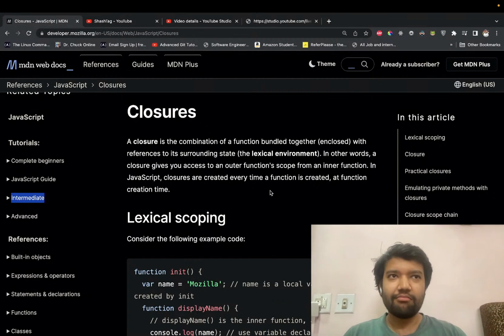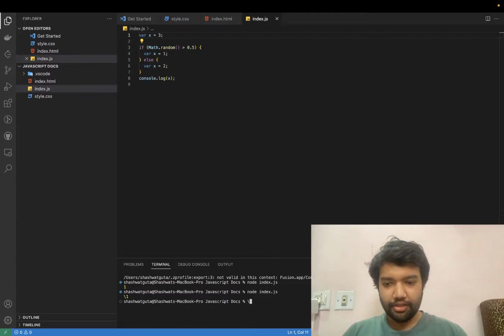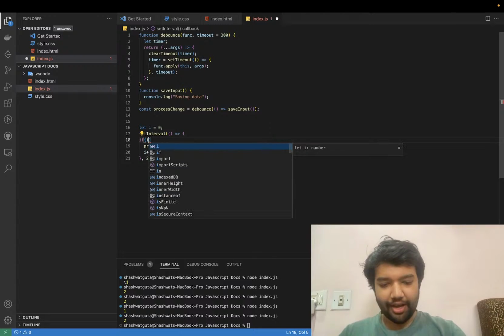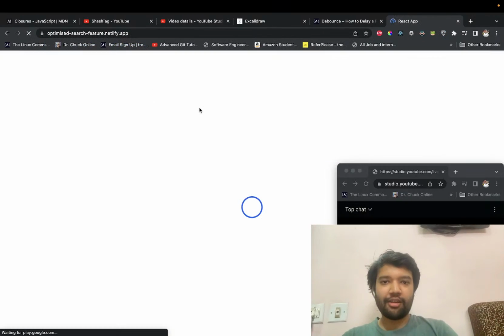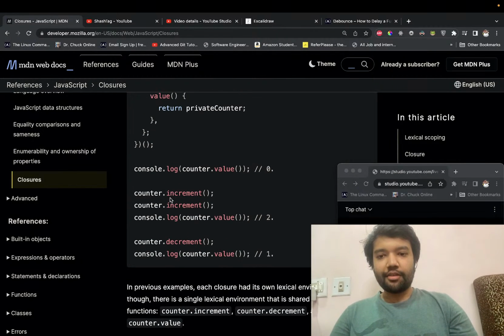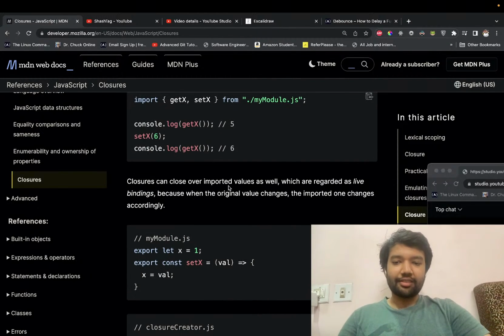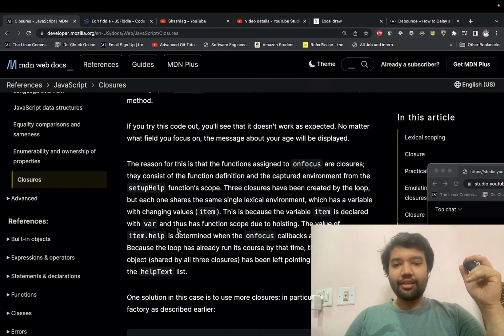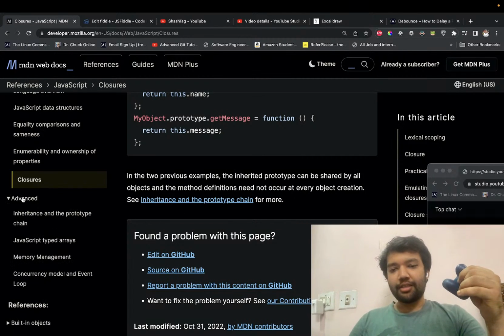Read docs with shashtag : JavaScript (MDN) part 27 (Till Intermediate - Closures)